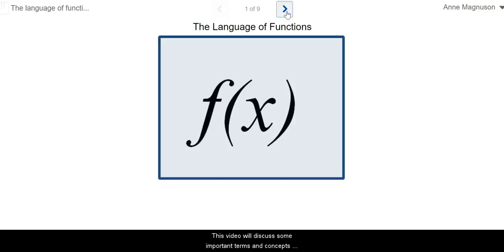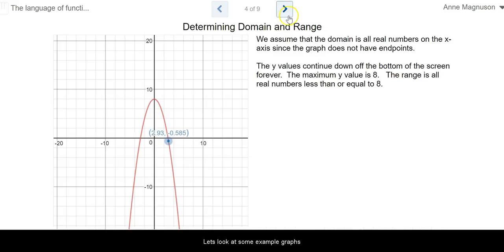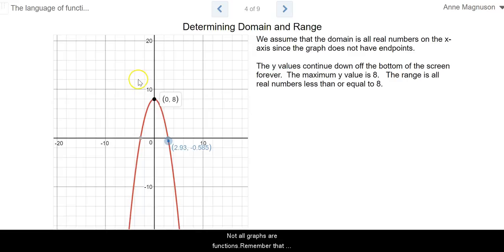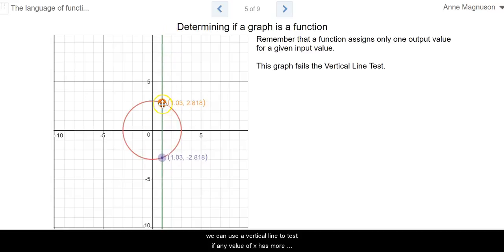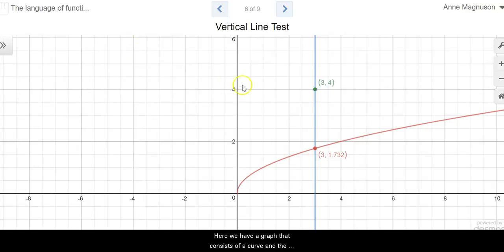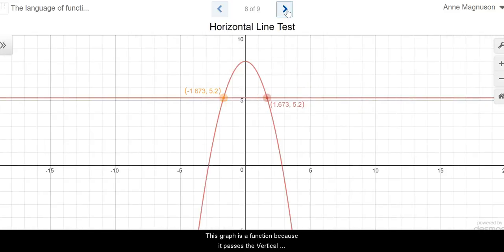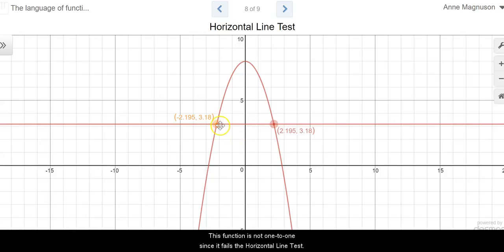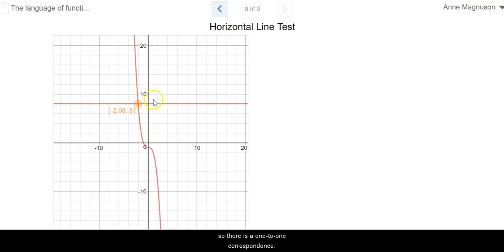Basics of Functions